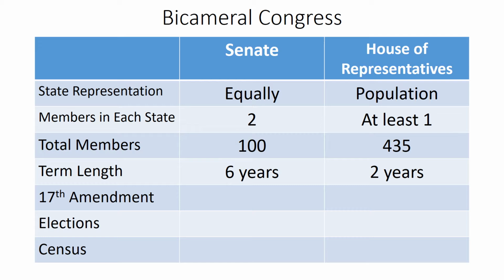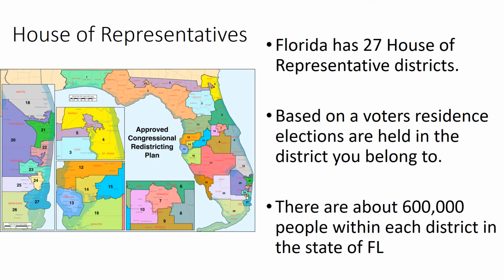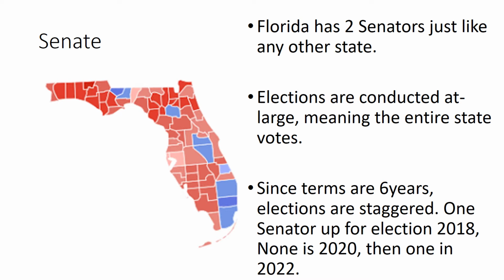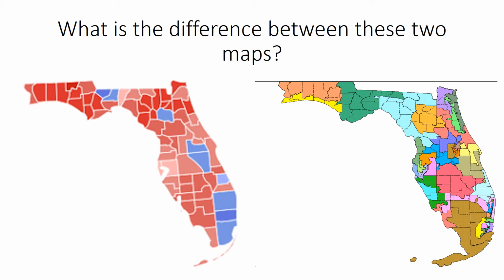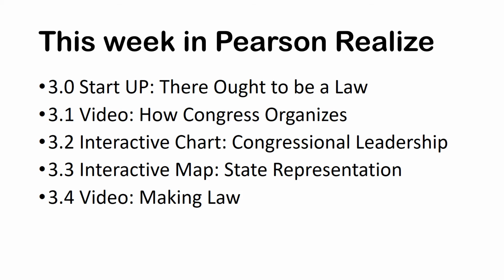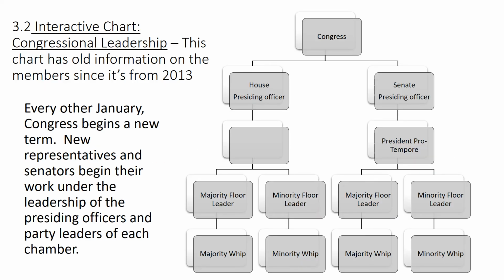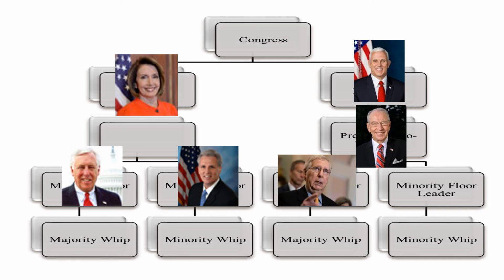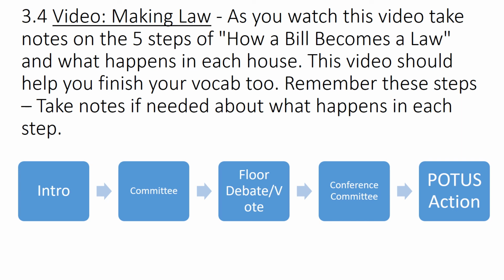US Government Honors, Unit 5, Lawmaking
Ms. Lucas walks you through the key assignment for "Lawmaking" spread in your NB P#67-68. This presentation is to help students navigate your NB entries and reviews the Bicameral Chart from P#65 Belly Down. You do have 5 days to complete each spread. Don't procrastinate. Do a little bit each day. You can work at any time. You just don't want to miss the deadlines.